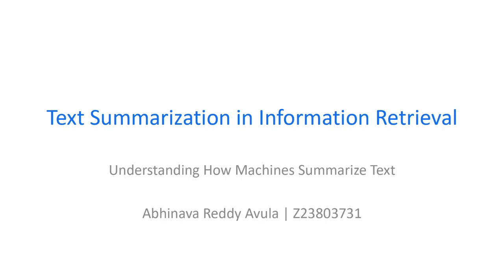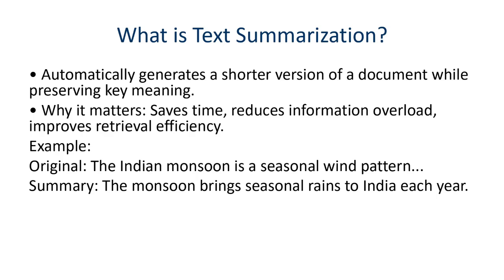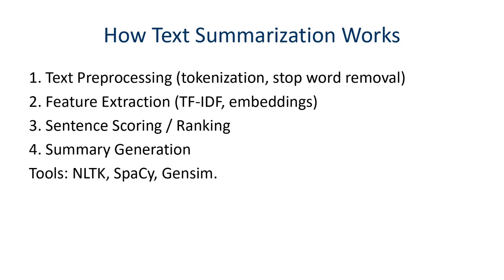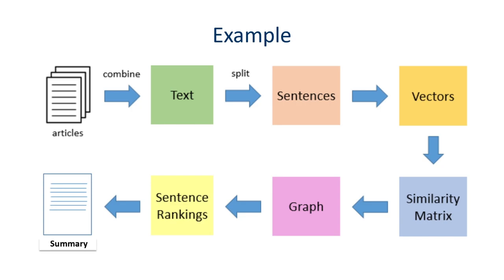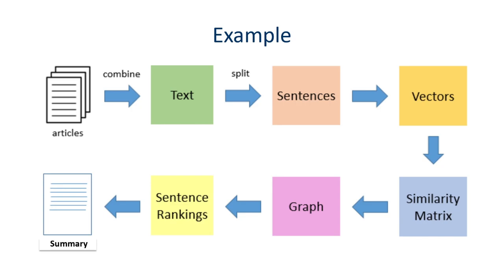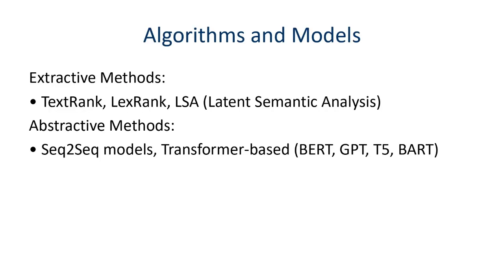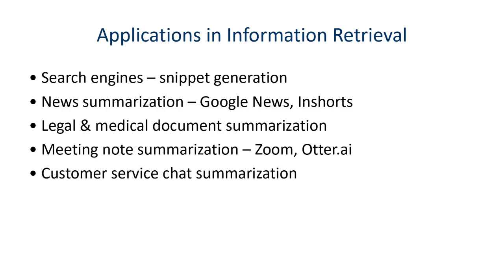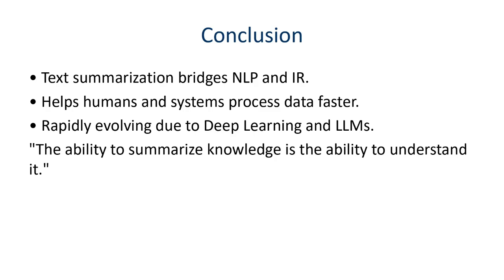Text Summarization in information retrieval